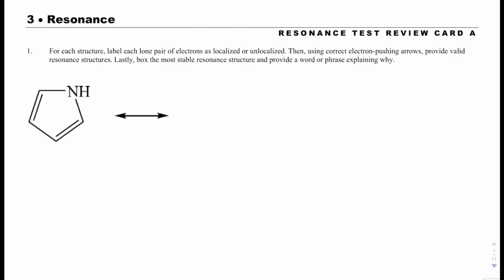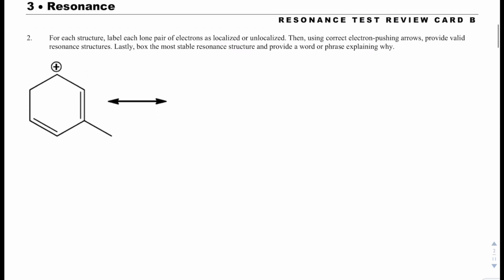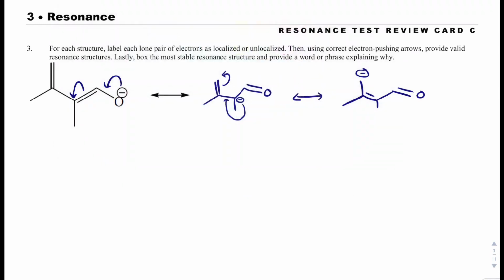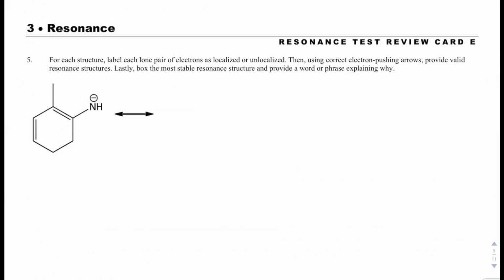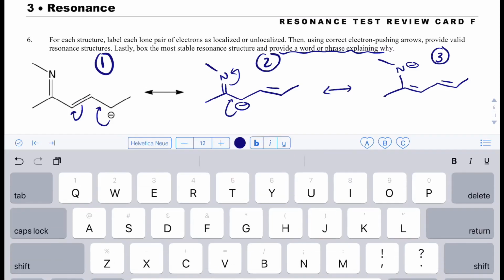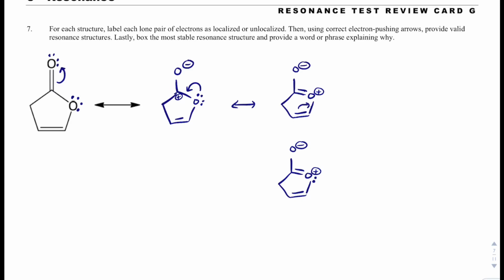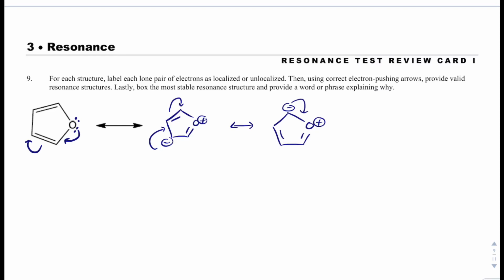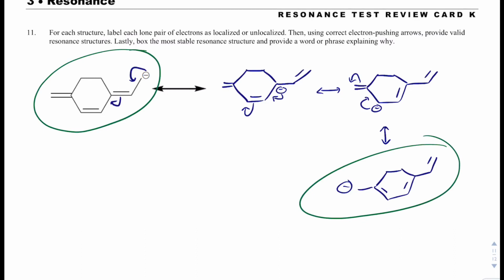Organic Chemistry Unit 3 Resonance Review Cards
This video describes review problems from the organic chemistry unit on resonance. This video goes over what makes one resonance structure more stable than another.